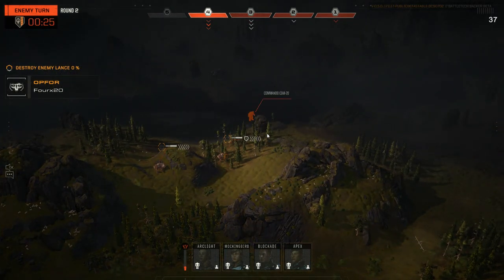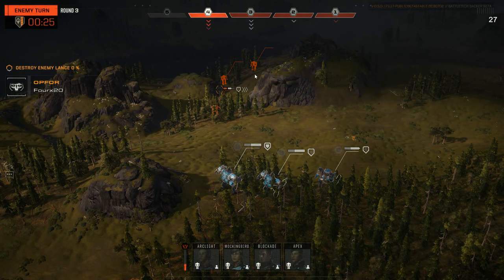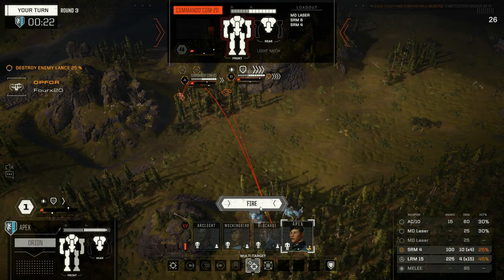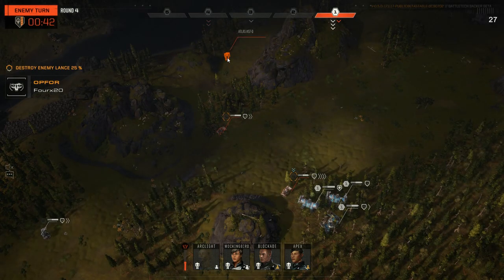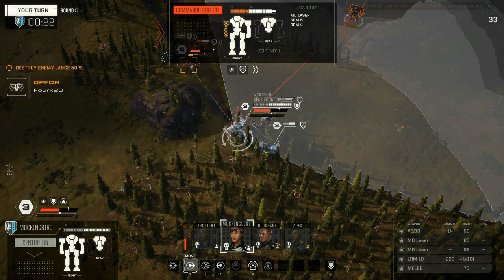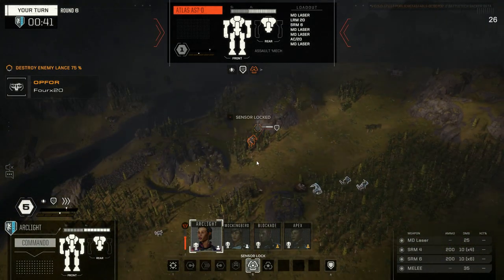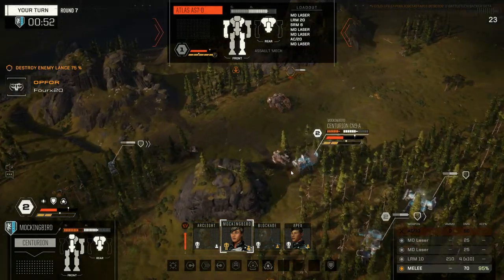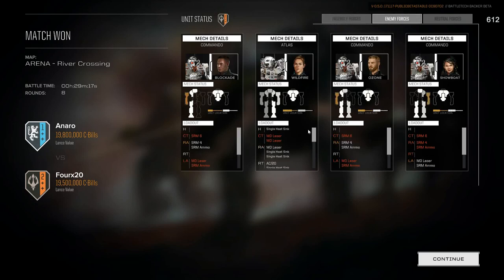Multiplayer - AC power vs a lone Atlas and Commando swarm - BattleTech Backer Beta Gameplay PVP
Hi All,

Todays Tale see us playing Battletech, this gameplay and letsplay is of Gaint Mech's smashing each other to bits.

Its Multiplayer time, with the PVP section of Battletech opening up its time to try out our Lance and Mech Pilot skills against real Humans.

MANAGE YOUR MERCENARY COMPANY:
Recruit, customize, and develop unique MechWarriors. Improve and customize your dropship. Oversee your team of technicians, engineers, and support personnel.

TAKE PART IN A DESPERATE CIVIL WAR:
Immerse yourself in the story of a violently deposed ruler, waging a brutal war to take back her throne with the support of your ragtag mercenary company… should you choose to provide it.

FIGHT YOUR WAY ACROSS THE PERIPHERY:
As a Mercenary, travel a wide stretch of space, taking all kinds of missions and managing your reputation with a variety of noble houses and local factions.

PVP MULTIPLAYER & SKIRMISH MODE:
Customize a Lance of ‘Mechs and MechWarriors to go head-to-head with your friends, compete against match-made opponents online, or jump into single-player skirmish mode to test your strategies against the AI.